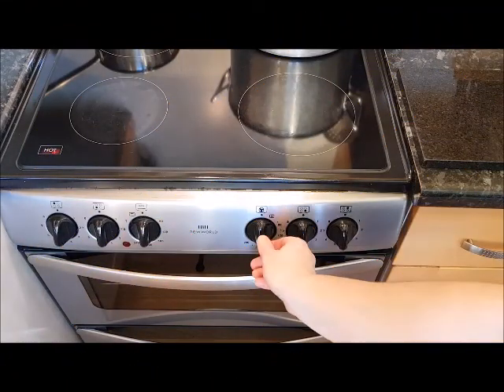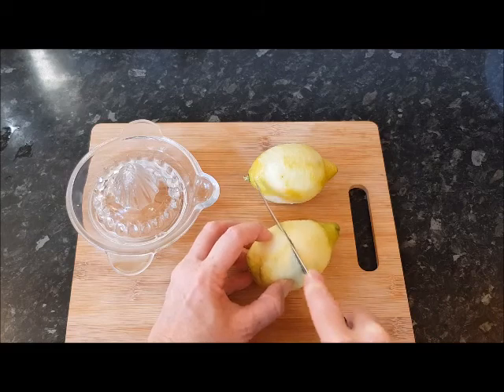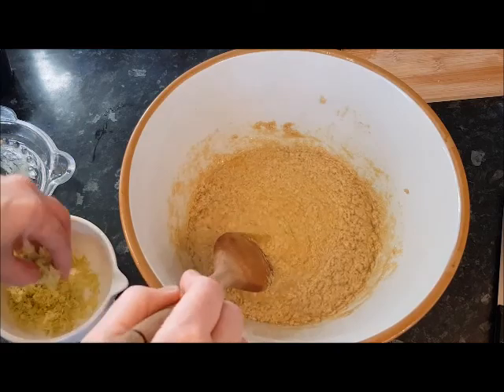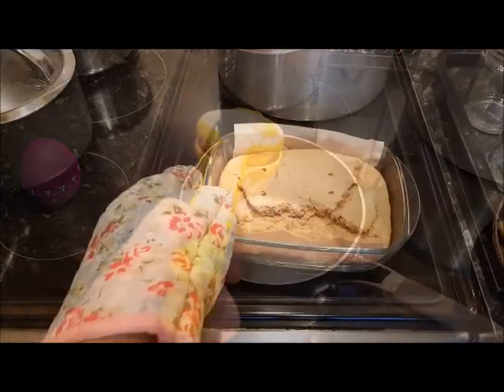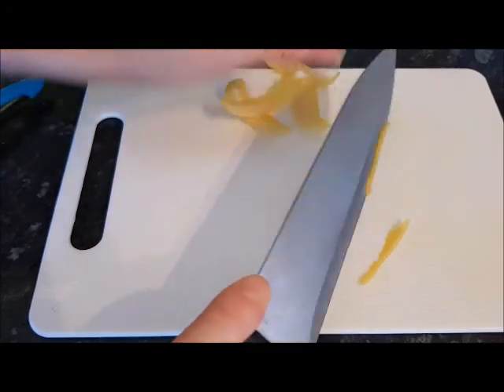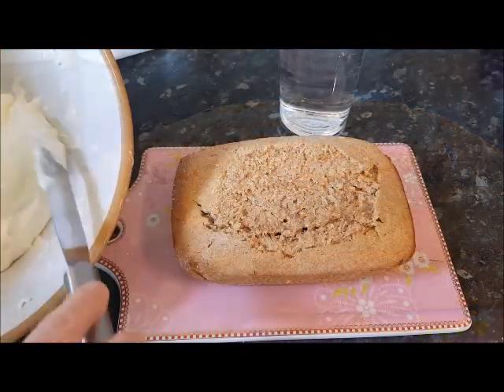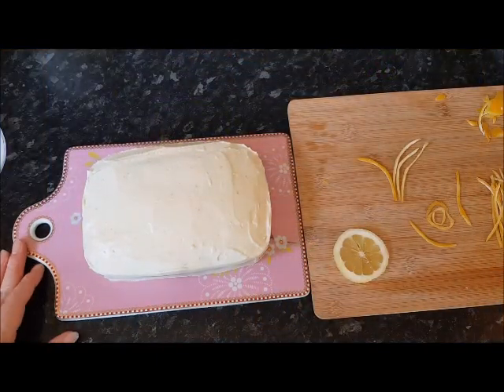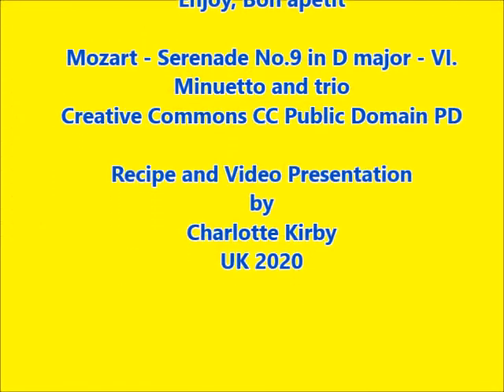Wholesome Lemon Loaf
How to make a healthier wholemeal flour lemon loaf. For the toppings there are two options, either Lemon drizzle, or instead mascarpone, cream-cheese and lemon frosting. In this easy cooking tutorial I guide you, step by step how to do both. This is the first time I have made this cake. I looked at many recipes for inspiration for this Lemon cake. I am really happy with how this tasted and it gives me great pleasure to share it with you.